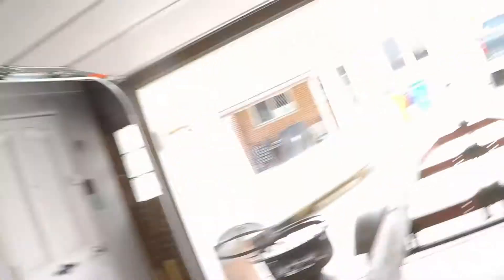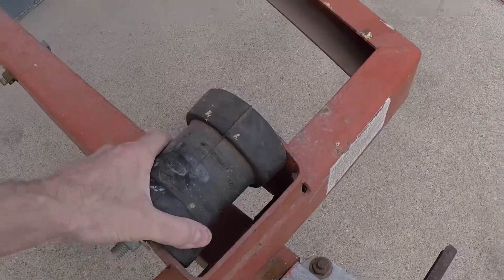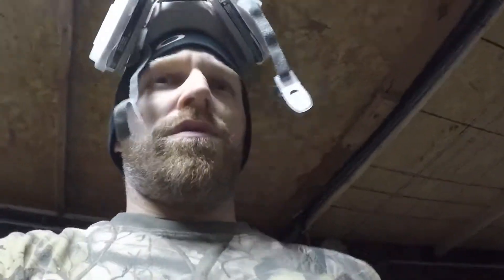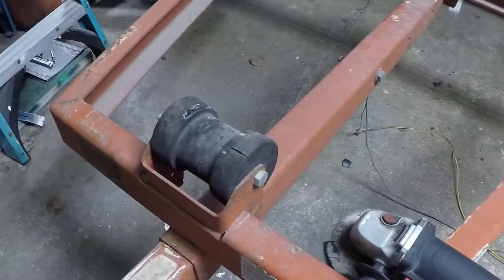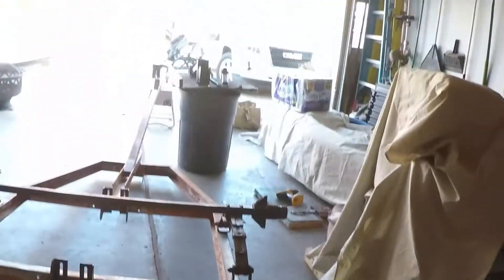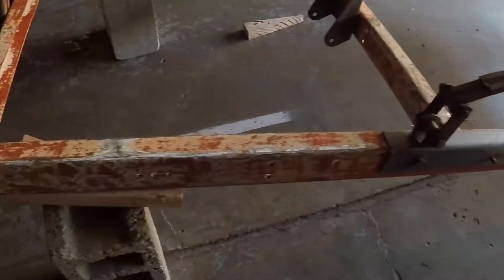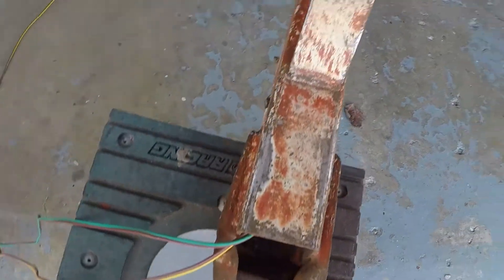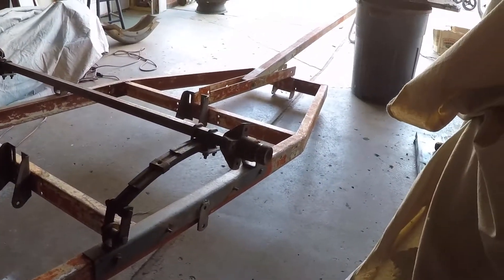P51 Mustang Bass Boat Build - Step 1 - Trailer Rebuild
This series is full of details on how I turned an old 14 foot aluminum boat into a Fish Reaping machine. The first step in the boat build is refurbing the trailer. In this video I sand and grind the old trailer and get it ready for paint.